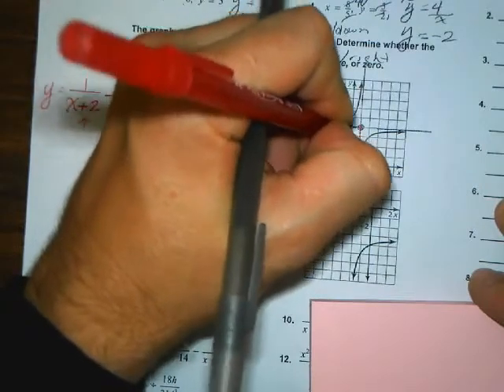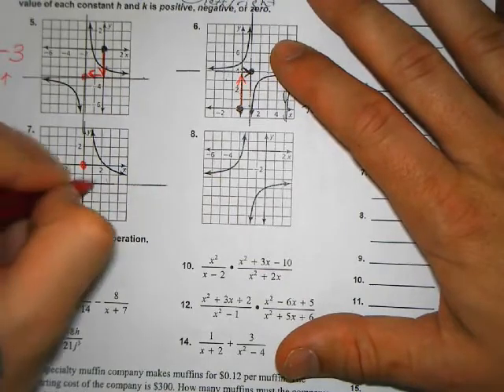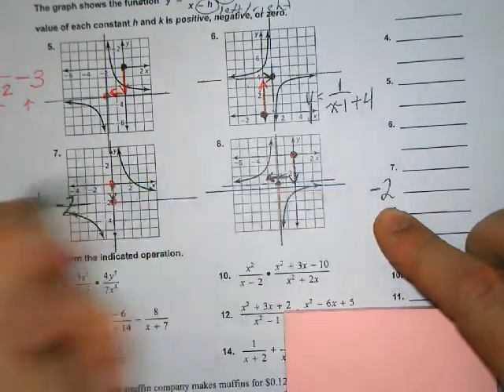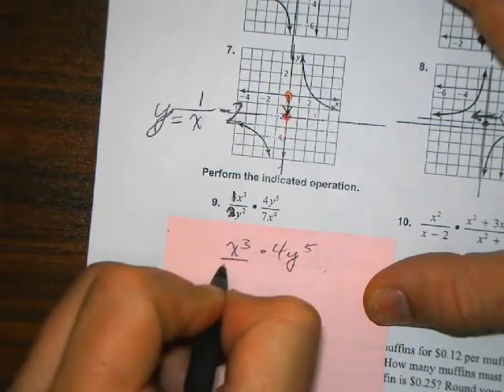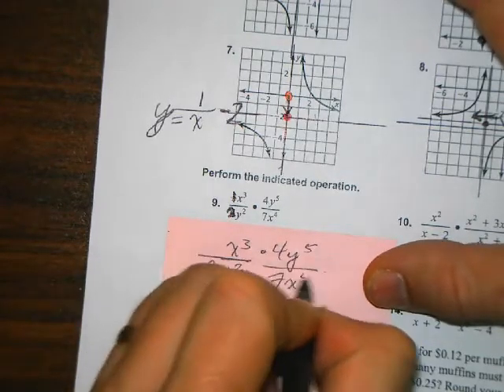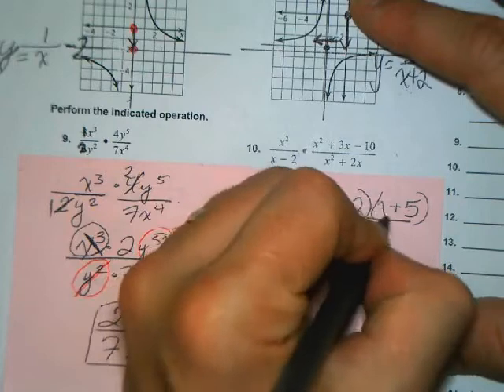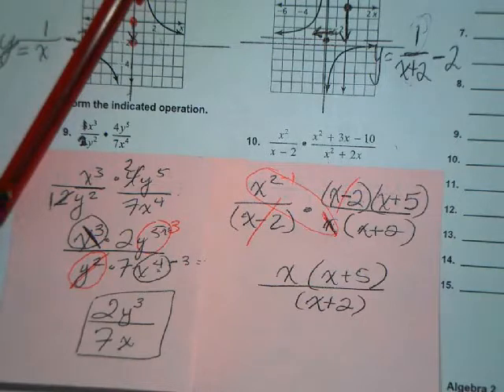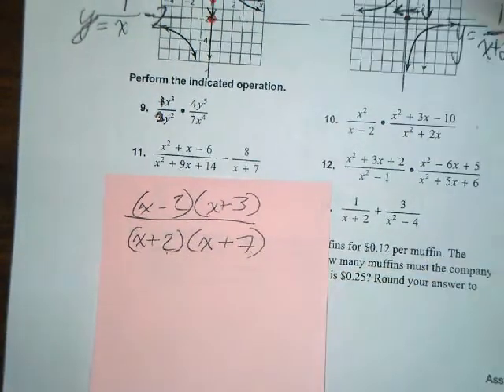Unit 8 Test A1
algebra 2 homework help for rational functions